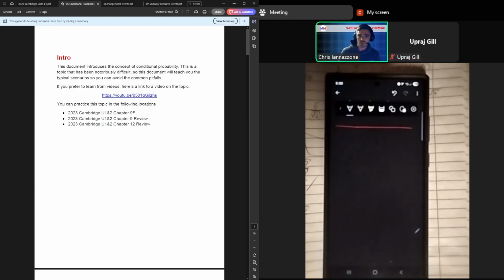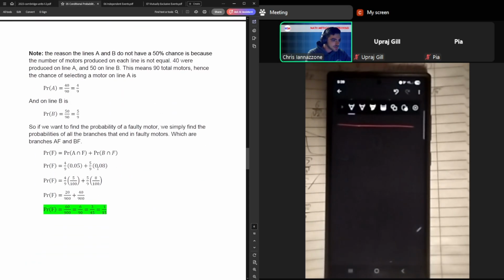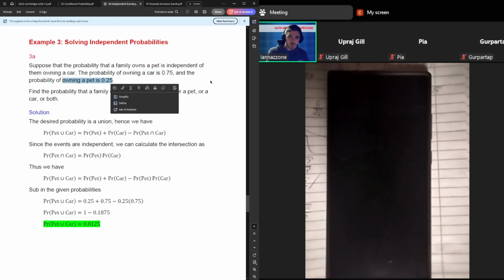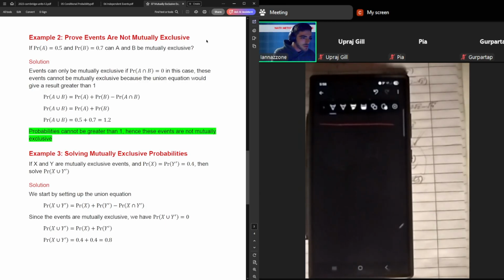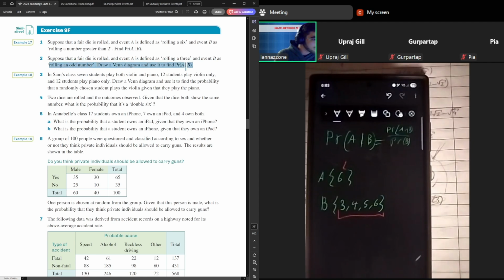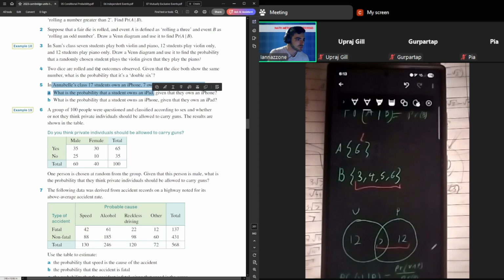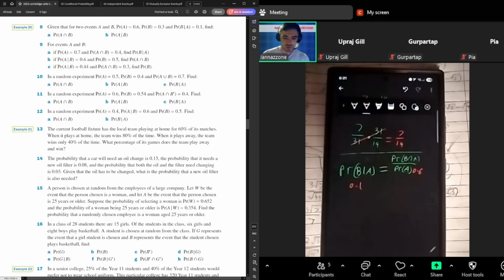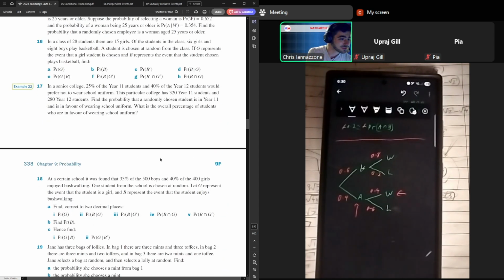Conditional Probability, Independent, and Mutually Exclusive Events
In this class we cover the remaining fundamentals of probability, including:
Conditional Probability
Independent Events